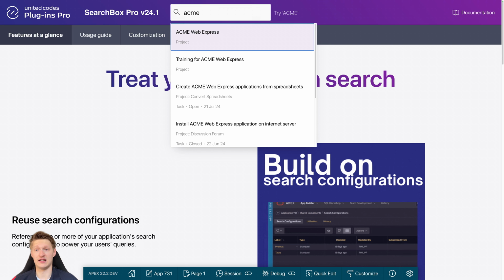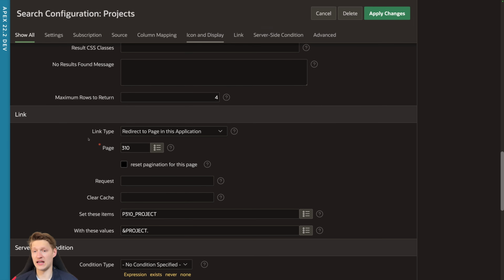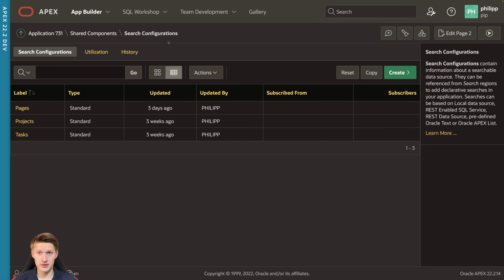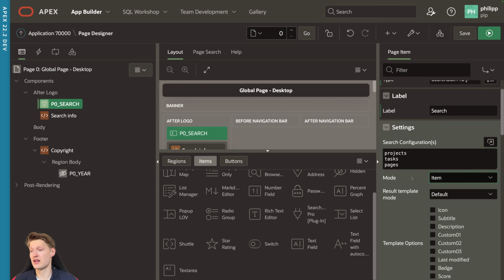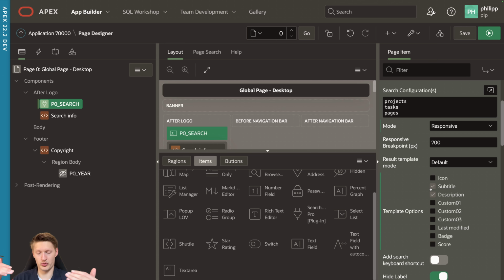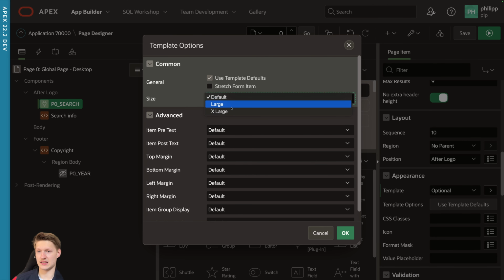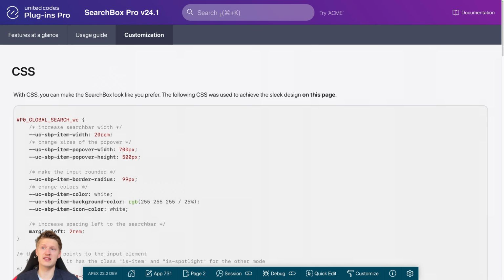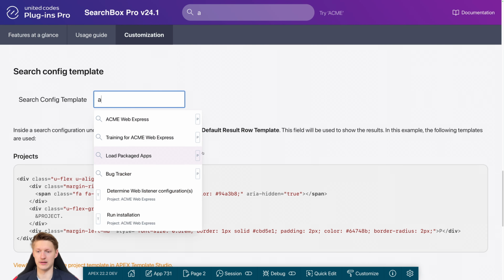Introducing SearchBox Pro: Supercharge your orclapex Search Experience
We're excited to introduce SearchBox Pro, our newest Oracle APEX plugin that adds a powerful global search experience to your applications. Like the seamless search you're used to on sites like YouTube and social media platforms, SearchBox Pro lets users quickly find what they're looking for across your entire app.

Ready to give your APEX app a search experience users will love? Take a look at the demo app, or try it out directly We can't wait to see the powerful search UIs you create.